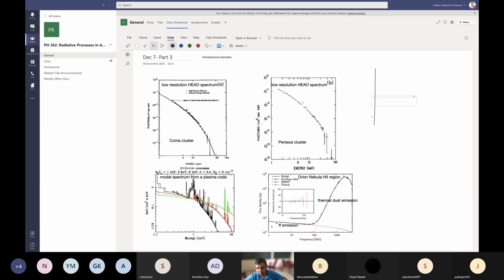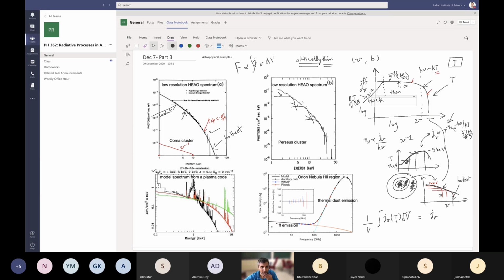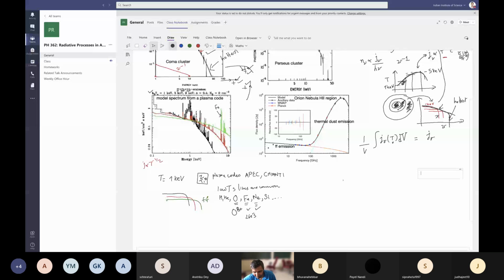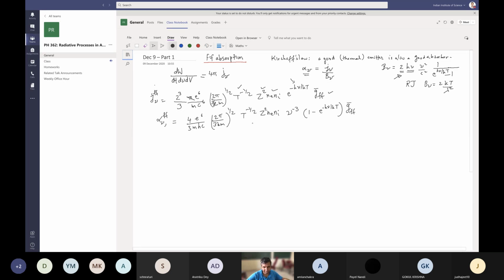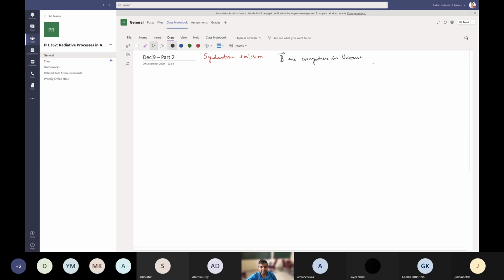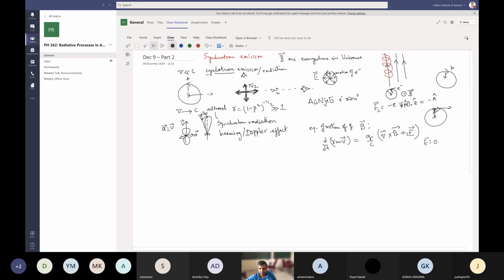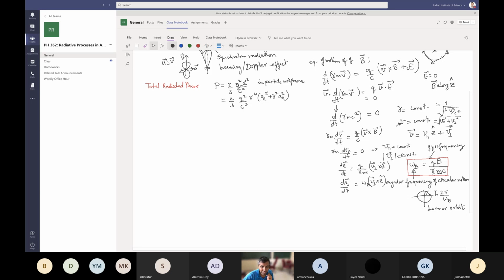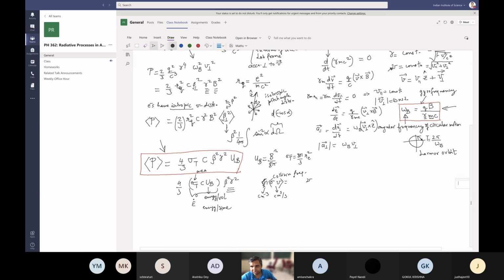L19 Dec9 - free-free absorption, synchrotron emission, spectrum, power, minimum energy argument